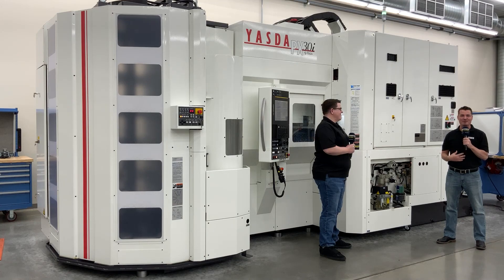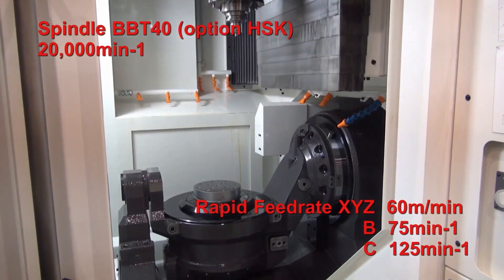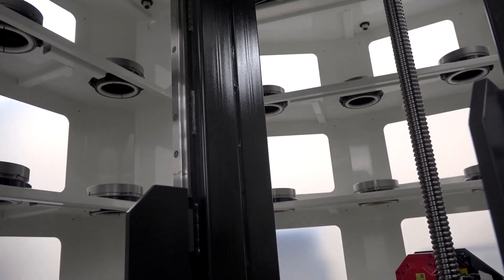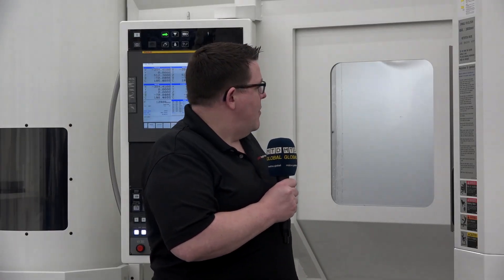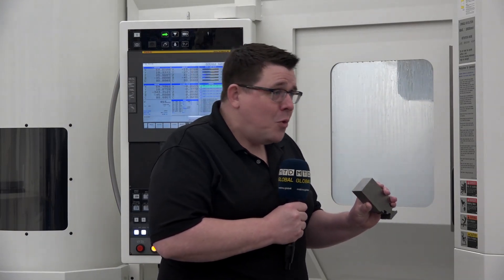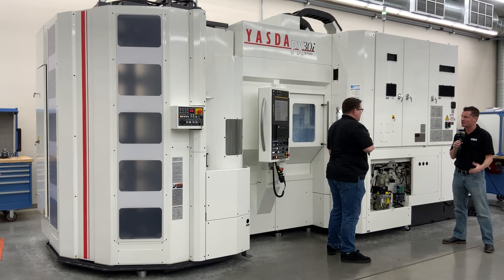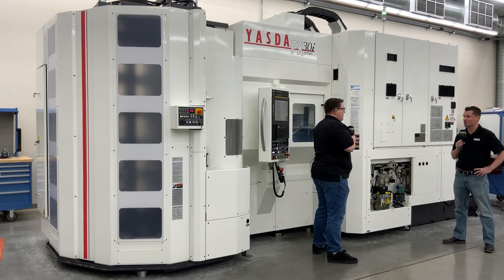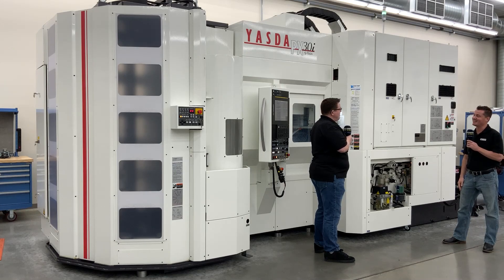Yasda machine has a resolution of 0.1 micron - unbelievably accurate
The YASDA PX pallet horizontal is a machine that is built to deliver high precision parts. A machine with the ability to cut to the tightest tolerances is completely equipped to provide companies with unmanned, production machining. The PX30i combines automation and reliability with 513 tools and 33 pallets.